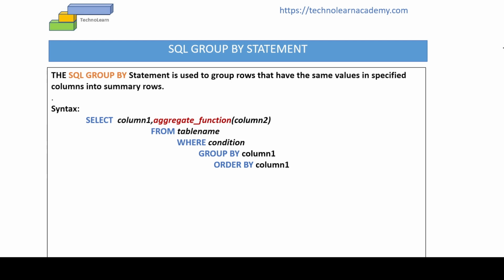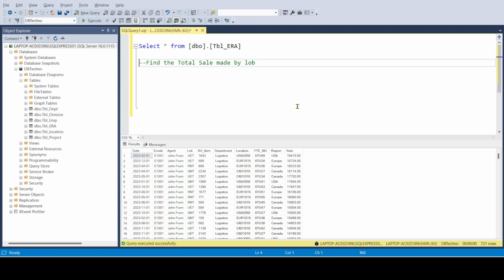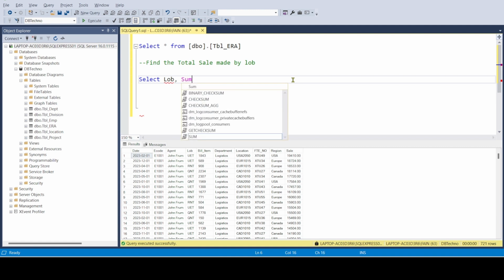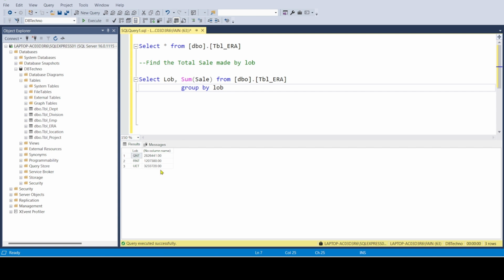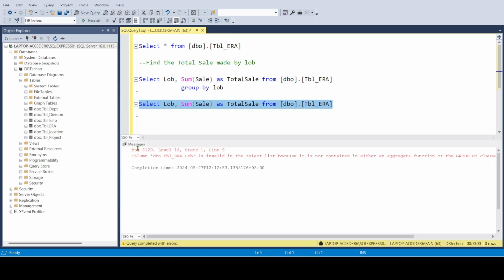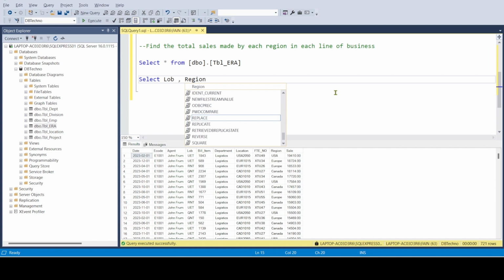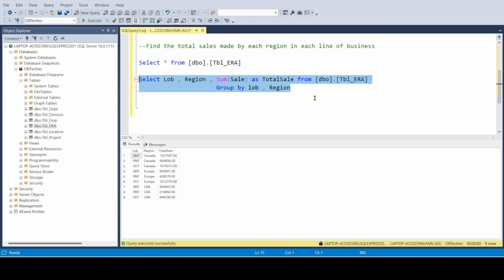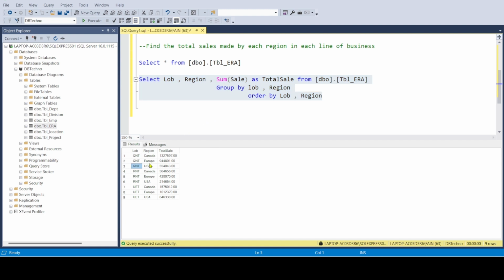MS SQL Group By Clause | Learn How to use Group by Clause in SQL Statement | What is Group by Clause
THE SQL GROUP BY Statement groups rows with the same values in specified columns into summary rows.
It is often used in conjunction with aggregate function like COUNT(),SUM(),AVG(),MAX() or MIN()
to perform operations on each group.

In this tutorial, you will learn how to use the group by clause in the sql statement